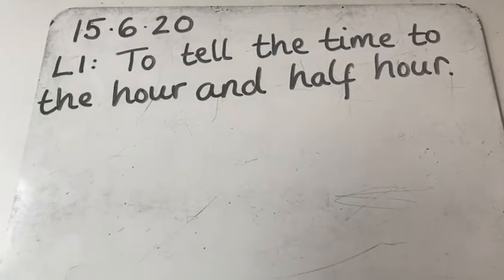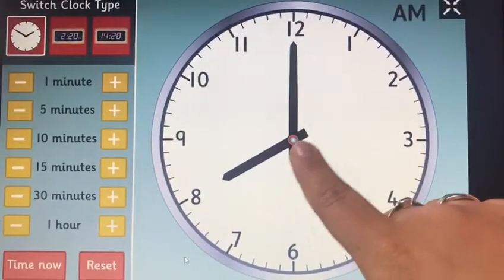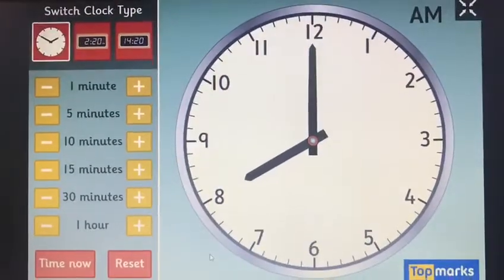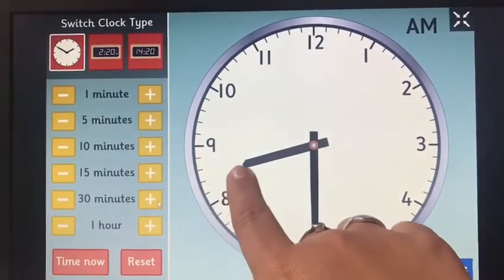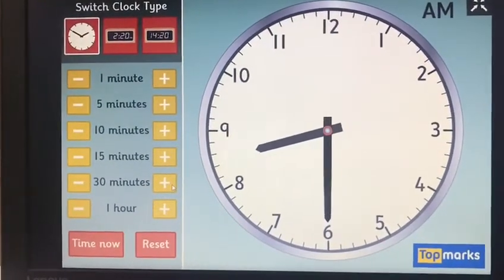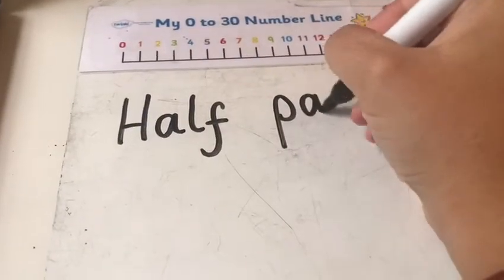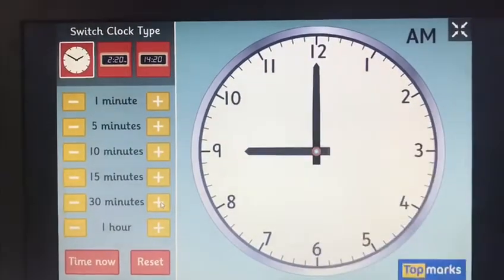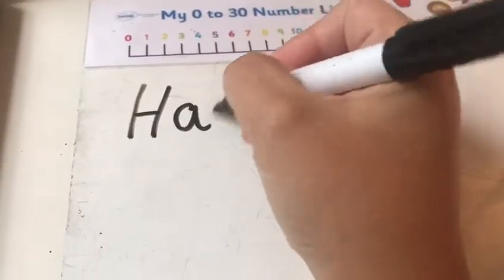Maths Mon 15 June class 1